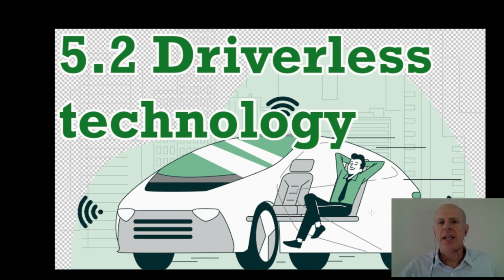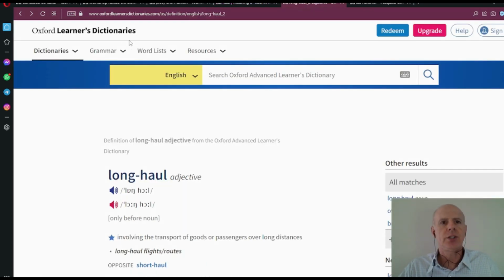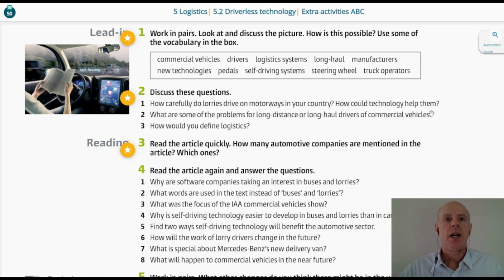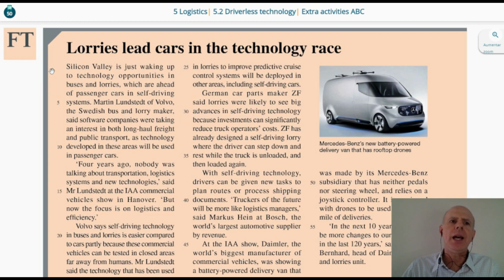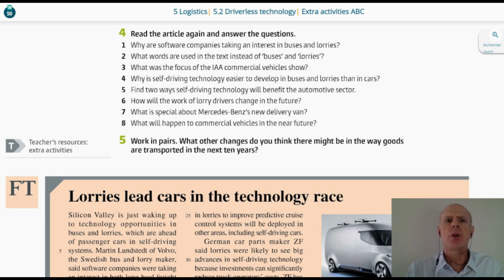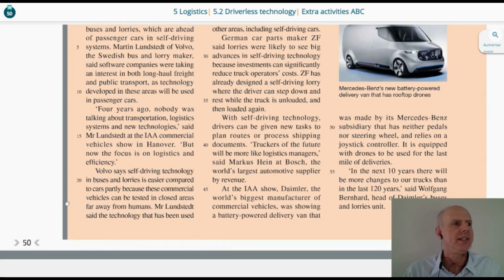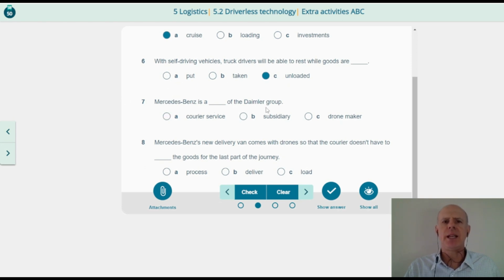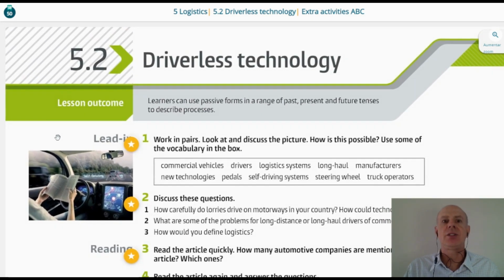Driverless technology - Business Partner B1+ Lesson 5.2 Part A businesspartner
Is driverless technology a reality where you live? Would you like to work with that? Nowadays, is it more connected to the freight industry or to people in general? These questions will be answered during this video while you see relevant vocabulary about driverless technology!

To purchase a copy of the book Business Partner B1+

If you would like to have private lessons or participate in small Business English classes, send a message to @xinkensina (direct).